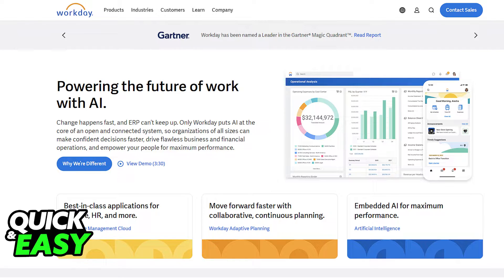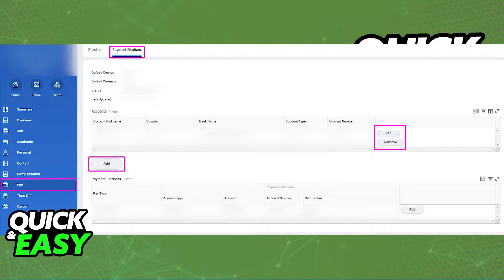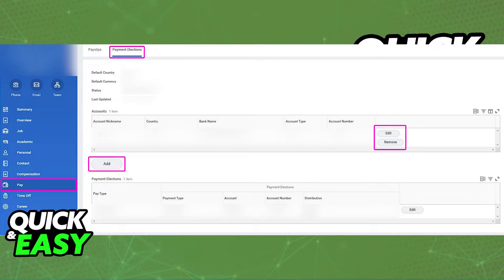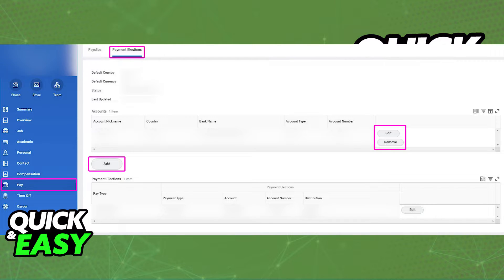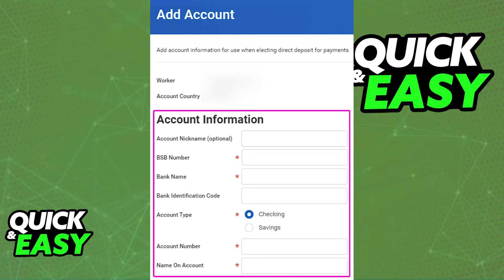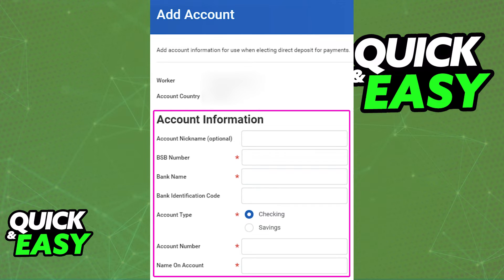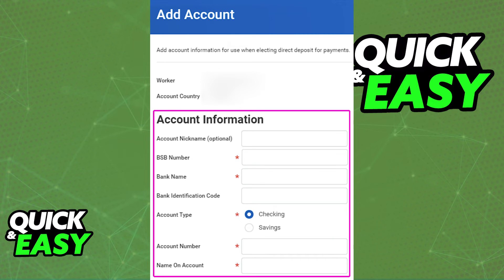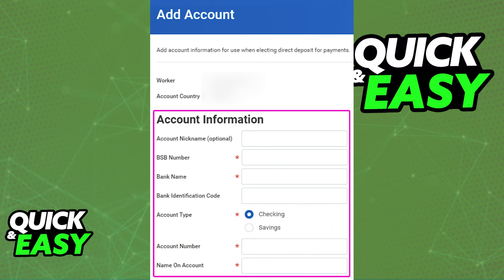How To Add Bank Details in Workday (2025)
In this video I will solve your doubts about how to add bank details in workday, and whether or not it is possible to do this.

Welcome to the video: How To Add Bank Details in Workday
I hope I have helped you with the video!